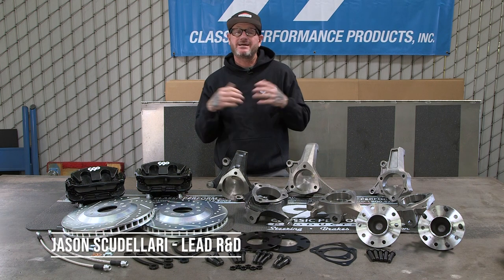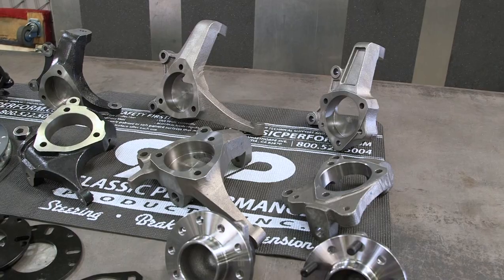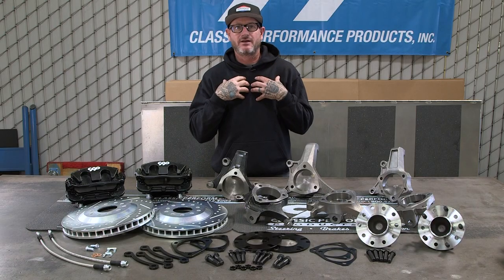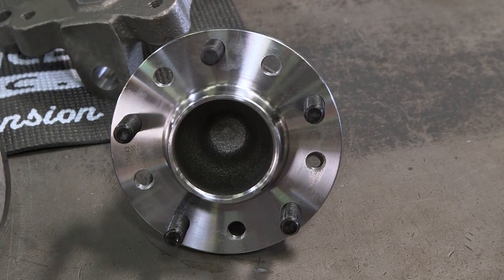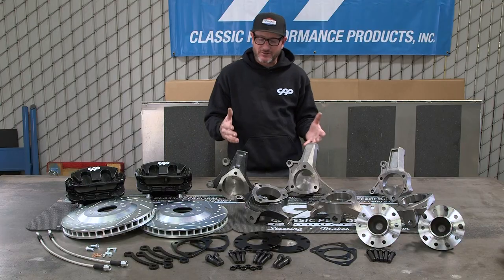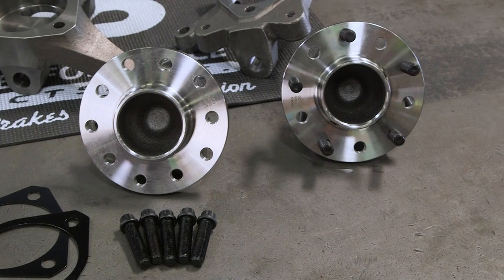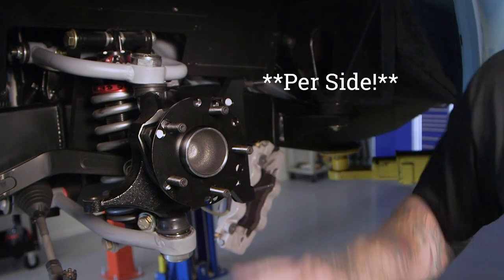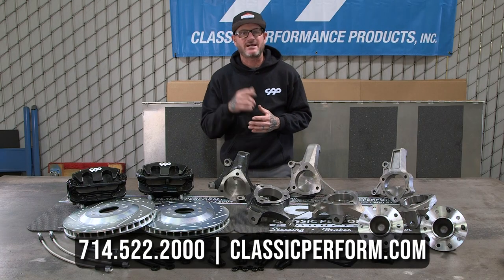Corvette-Style Spindles: Modern Reliability & Brakes for Your Classic Chevy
For big brakes, bigger wheels and more reliable parts on your Restomod Chevy, CPP’s Corvette-Style Spindles and Hubs are the place to start.
Applications: Tri-Five, A-Body, F-Body, X-Body, G-body, Mustang II